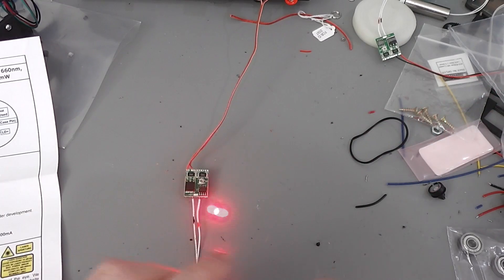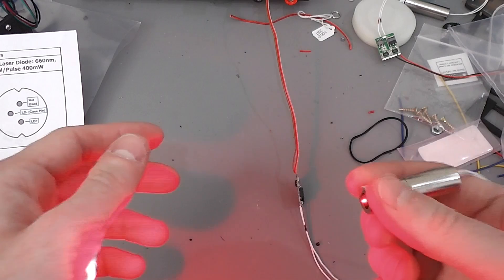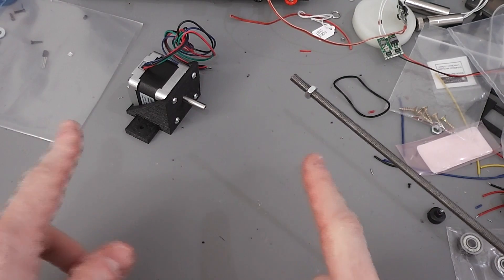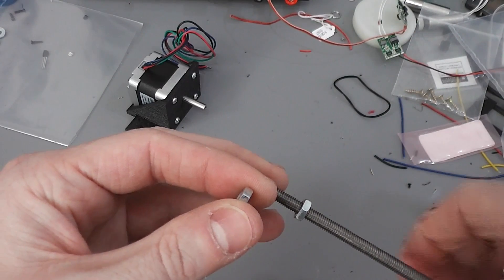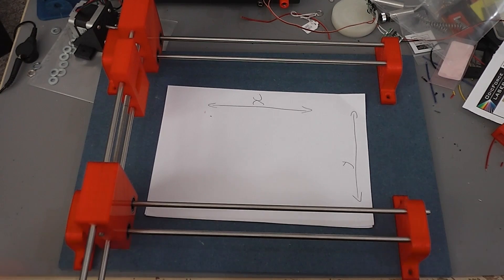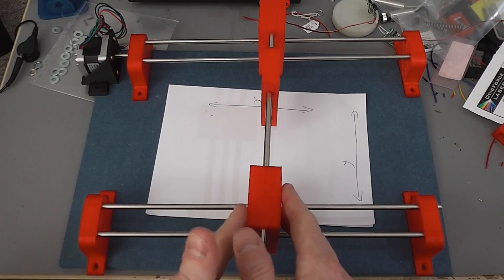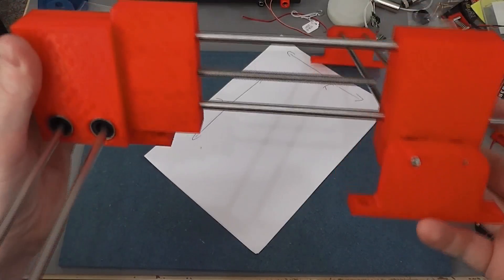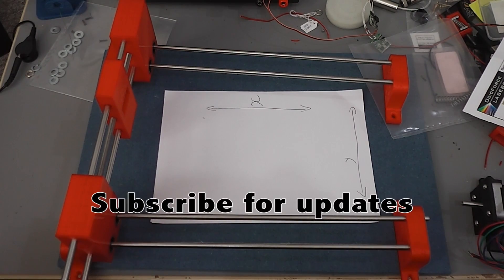Laser Engraver / Cutter Build Update - #1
Last week I published a post about my plans to build a laser engraver and I have spent the week working out some of the details.

This video is the first of hopefully many build logs.
I think I have decided on the shape and basic operation as well as a solution to the backlash problems on my lead screw style drive mechanism. I have also confirmed the engraving part with a couple of laser diodes.